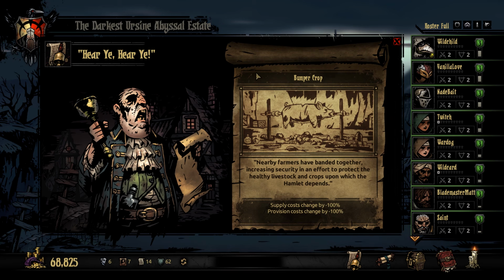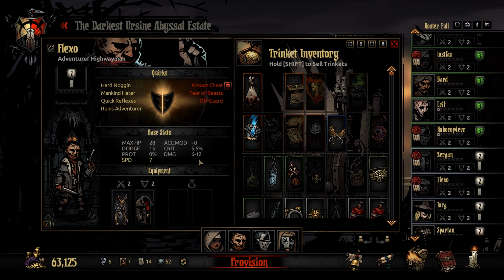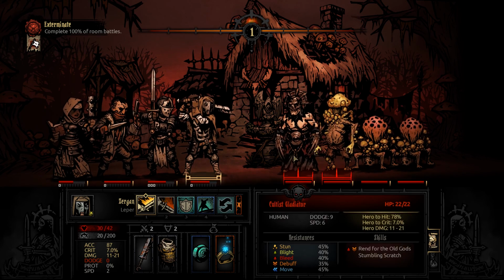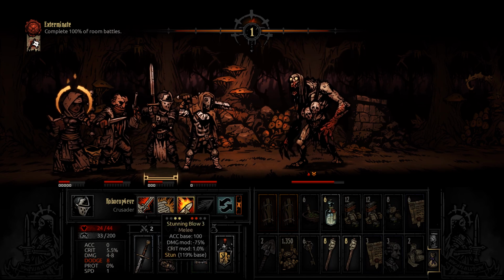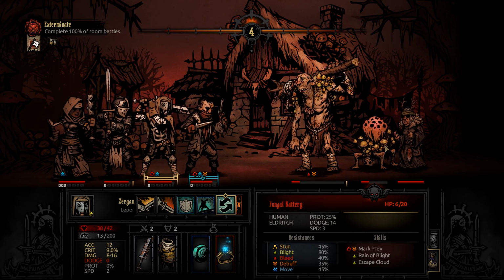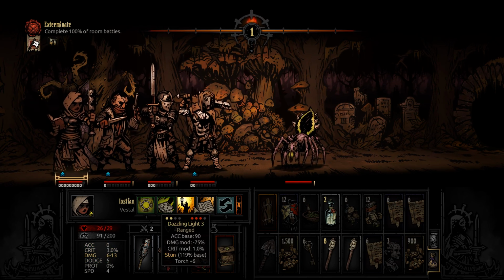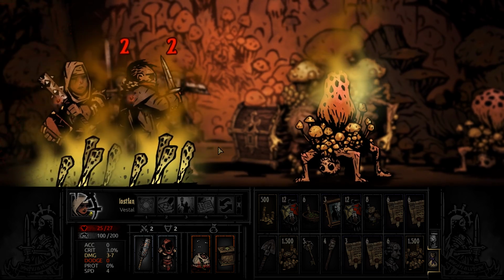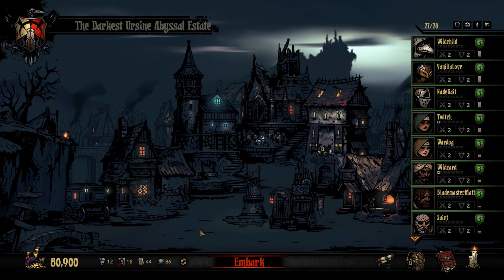Darkest Dungeon - Episode 31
First go at Darkest Dungeon, now that all digital Kickstarter goals are in the game!  Join us as we delve into a dangerous, unforgiving pit known as the Darkest Ursine Abyssal Estate!